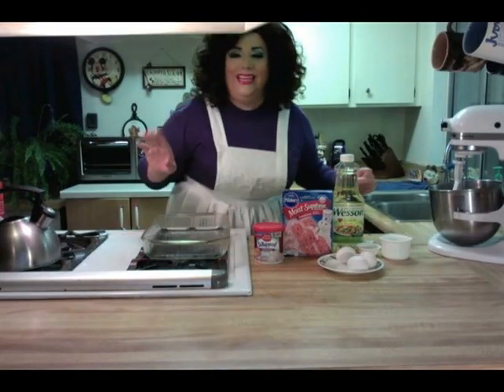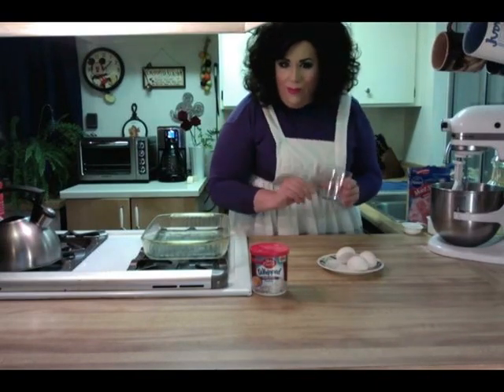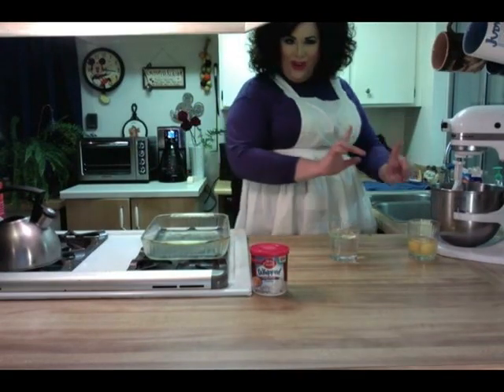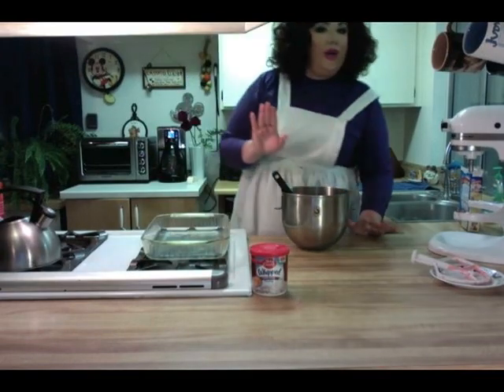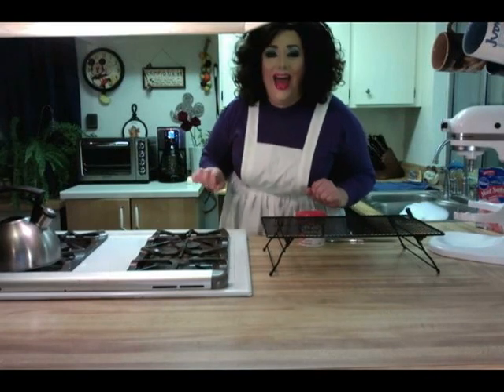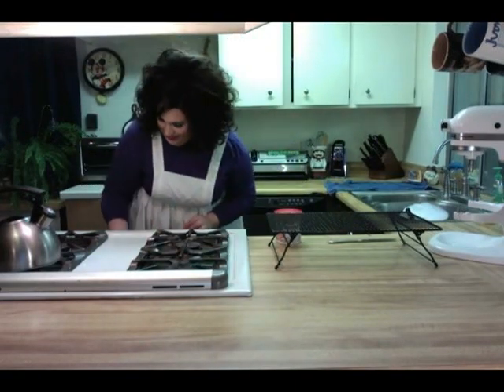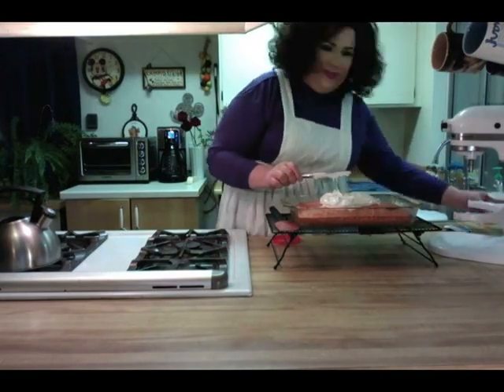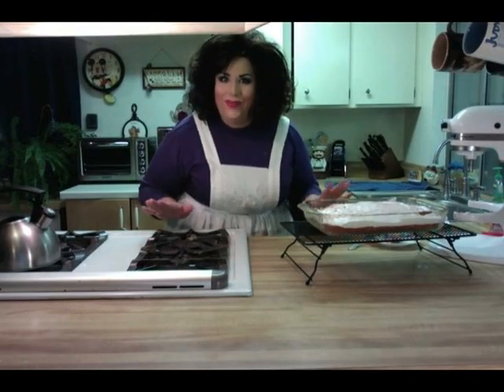Moist Cake ~ Cooking w/ Truli Scrumptious